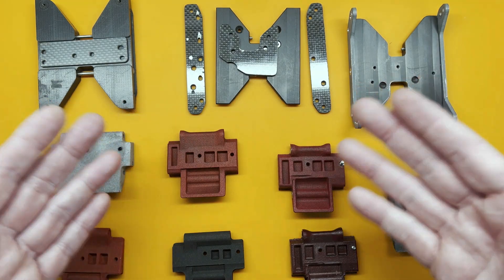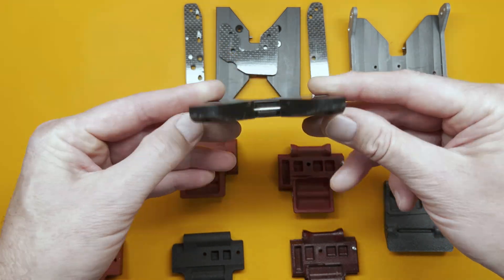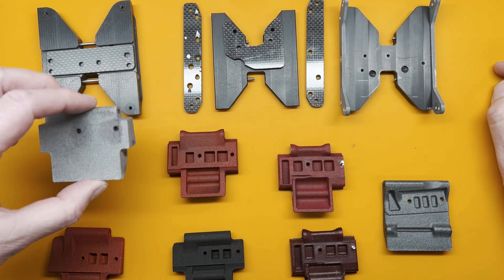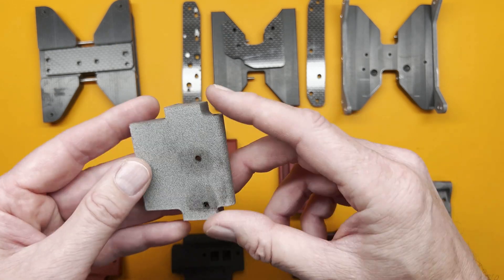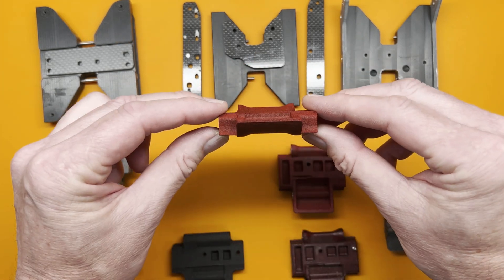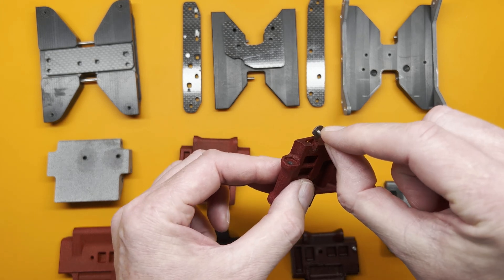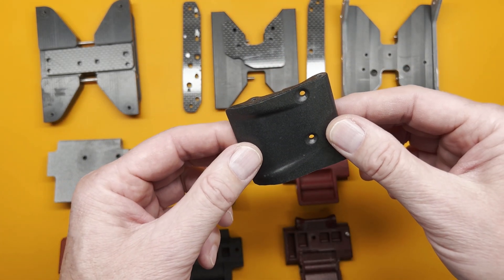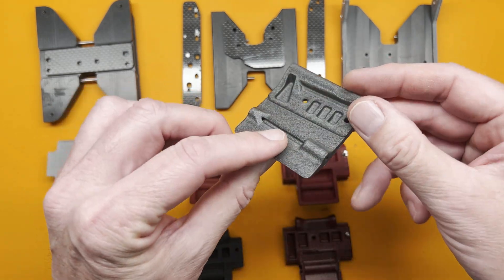Make a Better Skid!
Skid-spiration! Here are most of the skids I've made to date, and you can learn to do it as well.  Start with some ideas and in a later video, I will show you how to make them a reality with a little effort and very little money.